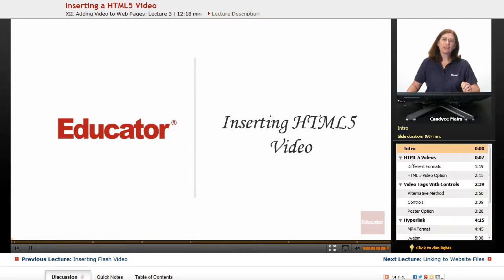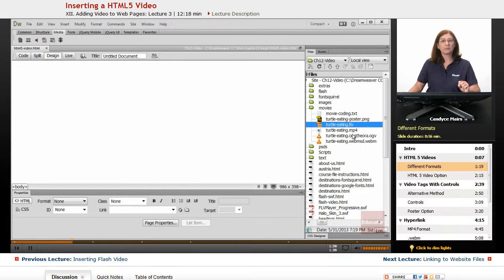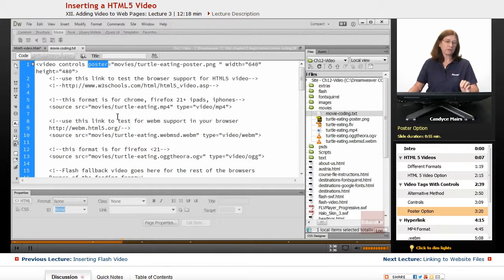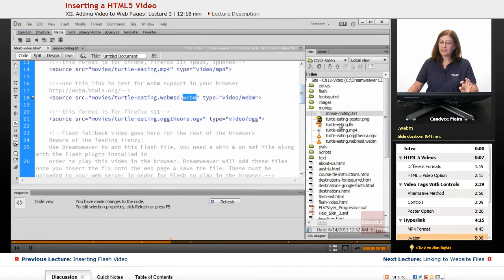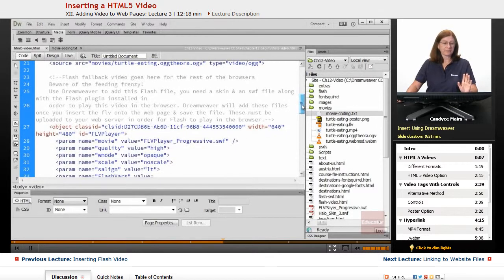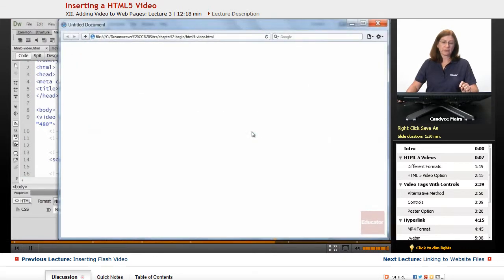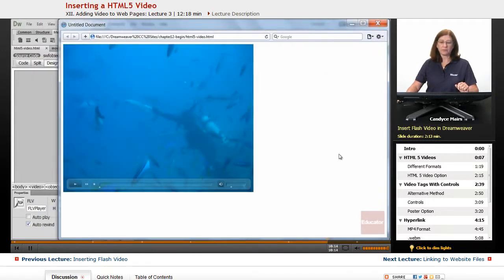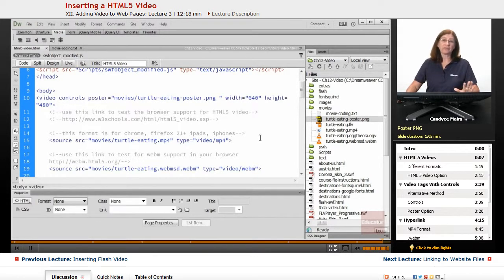"Inserting a HTML5 Video" | Adobe Dreamweaver CC with Educator.com